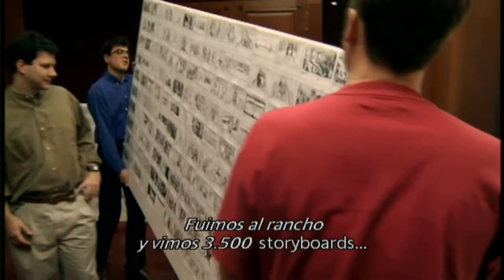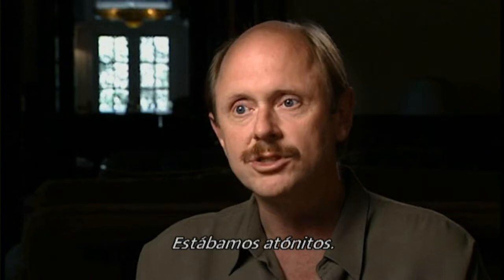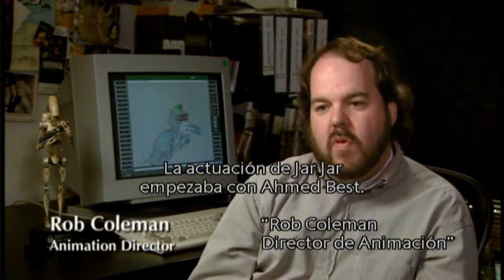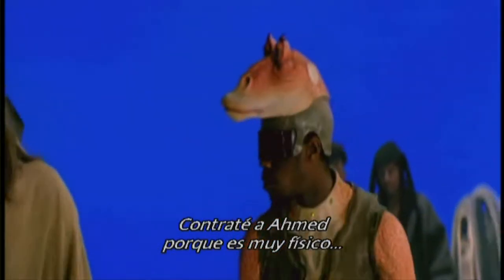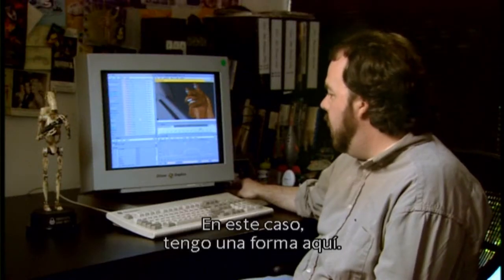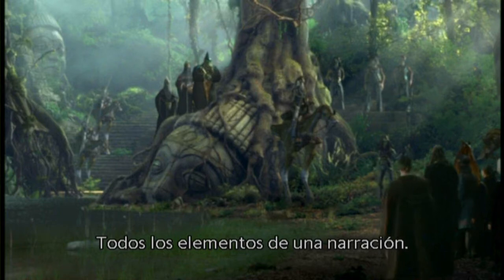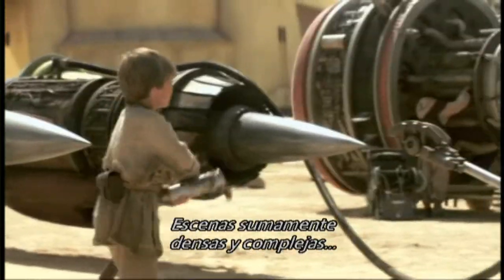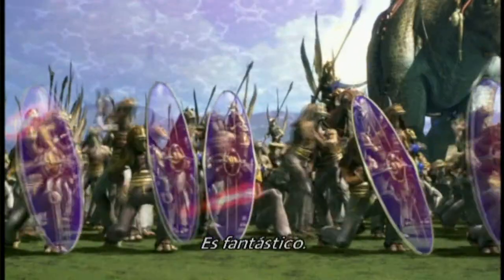Star Wars: Episodio I - Eventos Especiales: Efectos Visuales (Subtitulado)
Estos cinco eventos cortos describen cronológicamente aspectos diferentes de la filmación de la película y presentan escenas y entrevistas con el reparto y los cineastas.